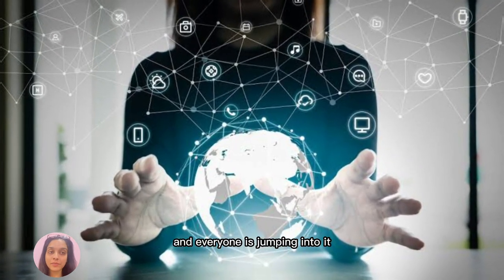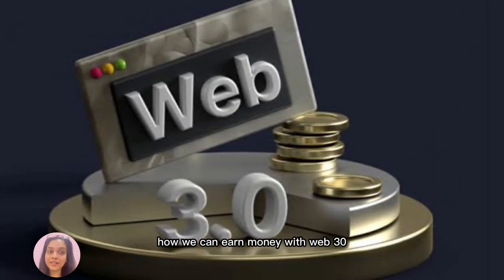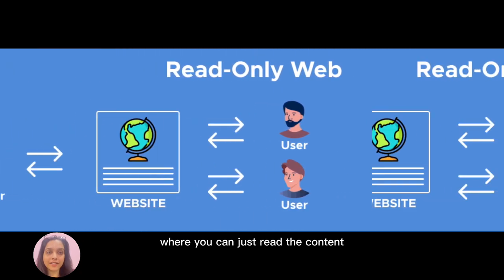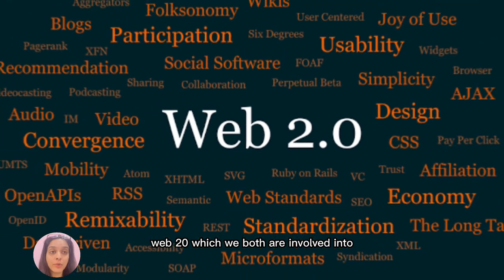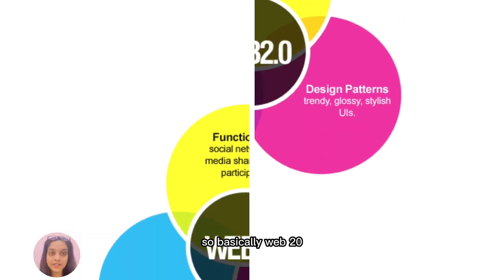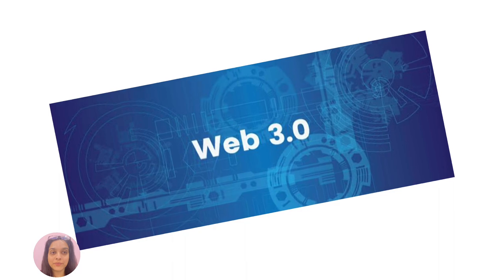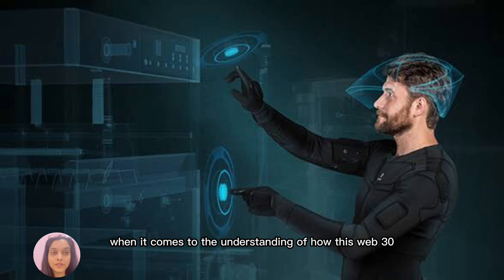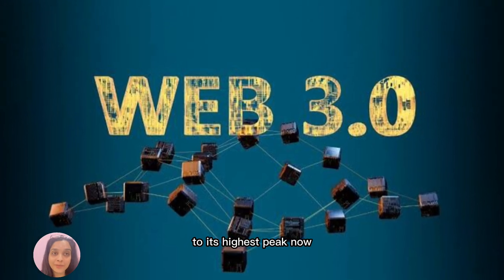How to Make Money With Web3 | 10+ Ways For Passive Income on Web3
0:00 Introduction
0:20 Crypto and Token News Updates
1:06 WEB 1.0
2:26 Open Source Utility
3:28 android
5:10 DECENTRALIZATION
5:32 MONETIZATION
5:53 Earn Money On Web3 by AirDrops
6:11 Play to Earn Model
6:21 Earn From Your Data
6:55 Create Personalized Currency
7:10 Benefit Yourself From Decentralized Credit
8:28 7 WAYS TO MAKE MONEY WITH WEB 3.0
8:37 Start creating WEB 3 store